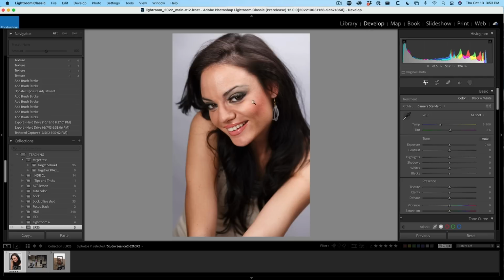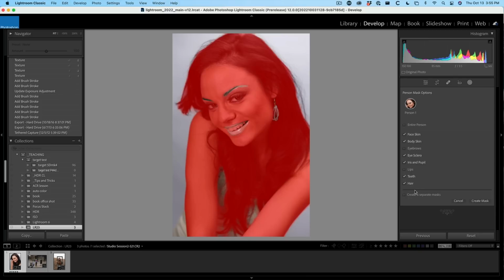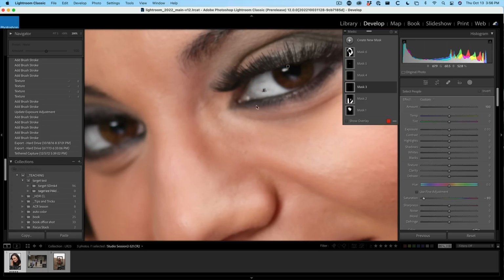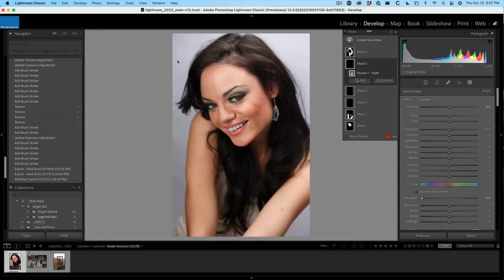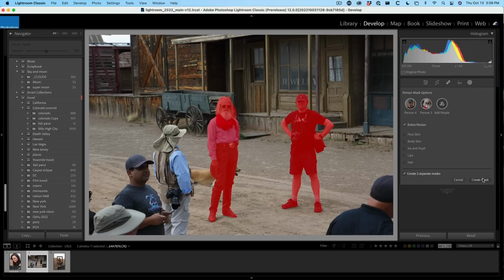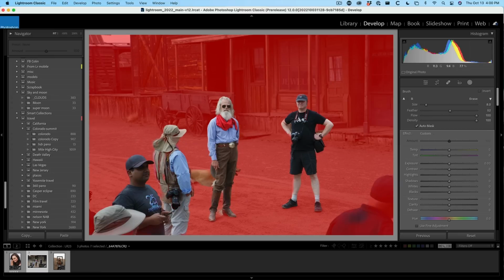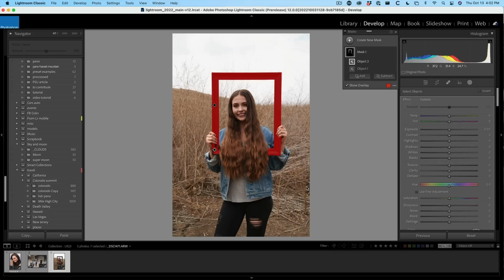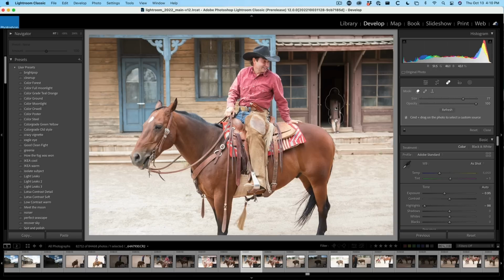Whats new in Lightroom Classic 2023. Lightroom 12 major new features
See the big new features in Lightroom Classic 2023 including the auto selections for retouching faces, content aware fill and more. Big new features in Lightroom 12.